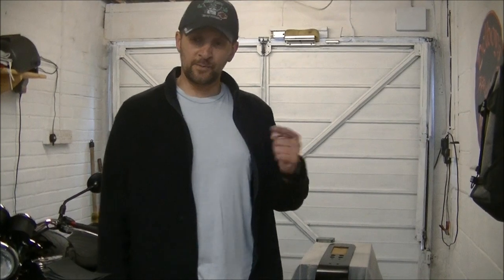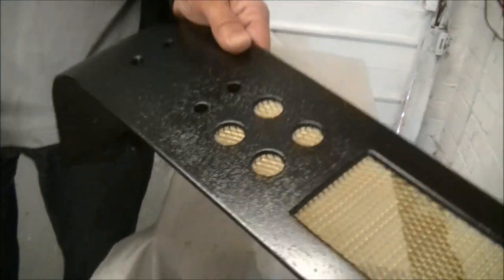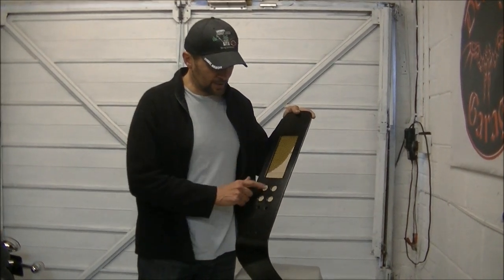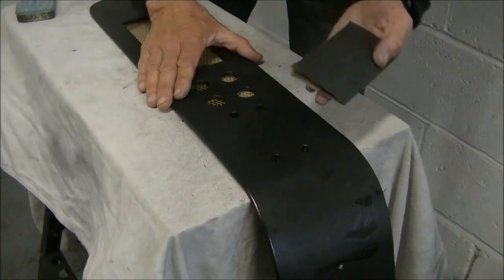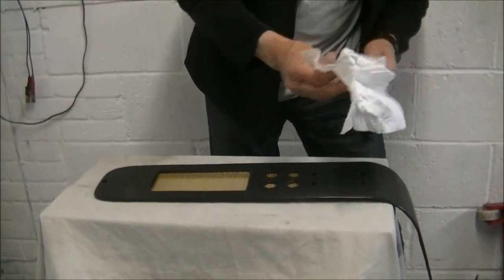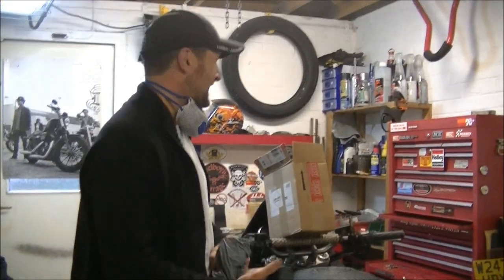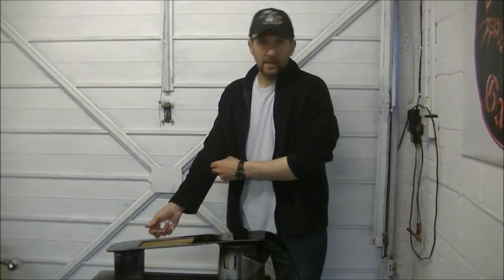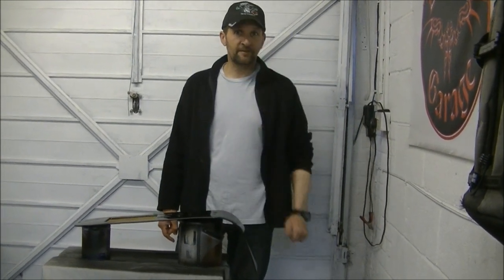Delboy's Garage, Project Bash Plate #20 Vinyl Wrap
Penultimate video on this series, last product finish and then just bolt it to the bike for the final reveal.